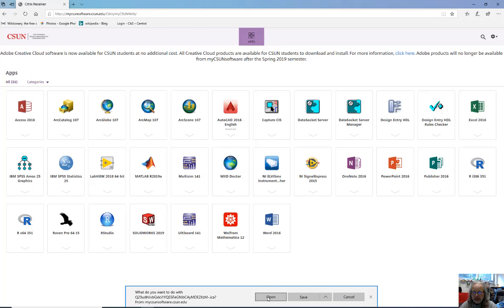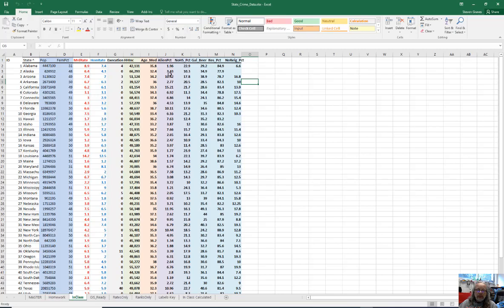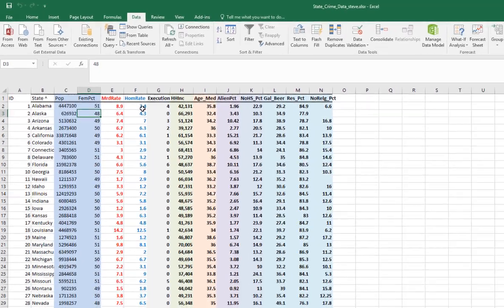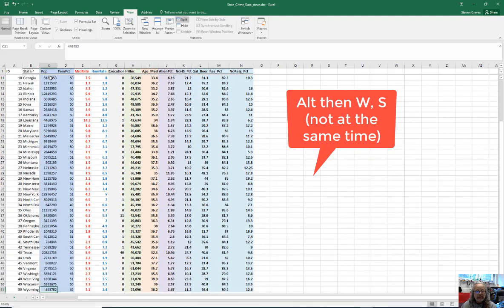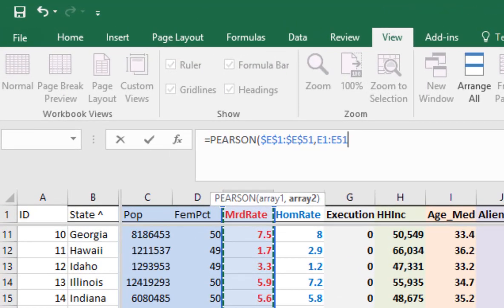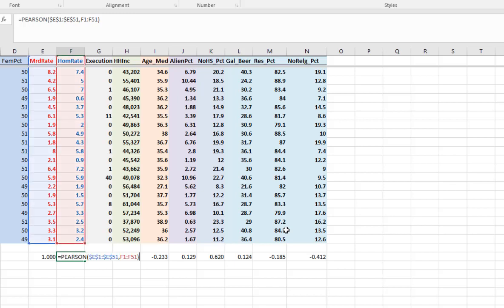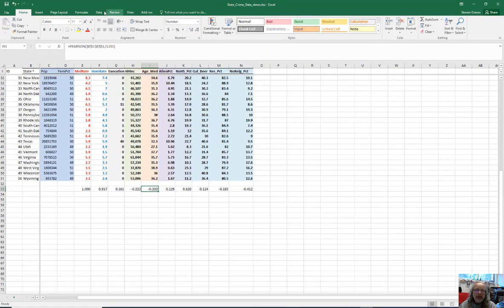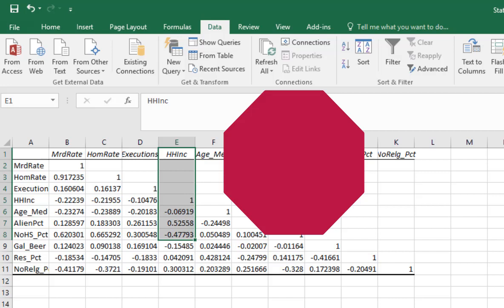Correlation with Microsoft Excel - Crime Geography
This video tutorial helps students learn to use a couple of the basic correlation function in Microsoft Excel with statewide crime data.